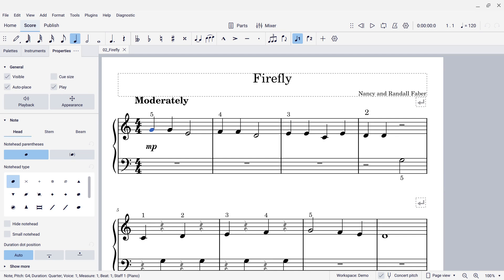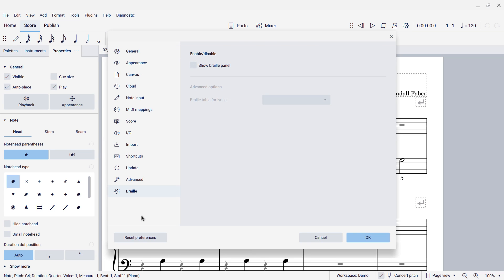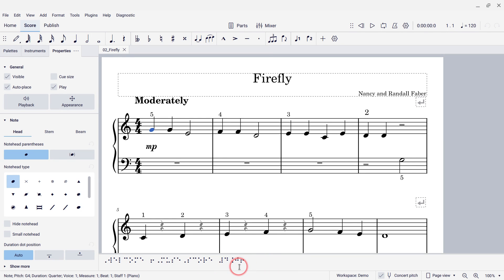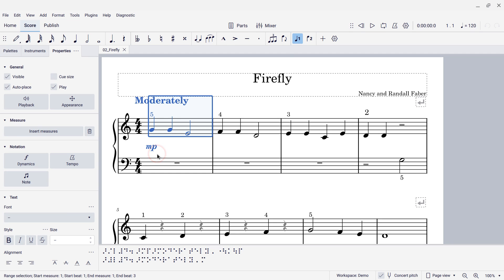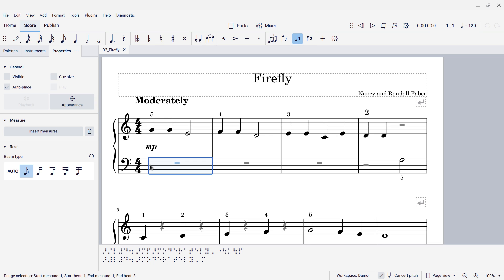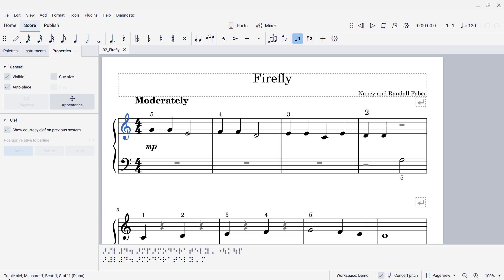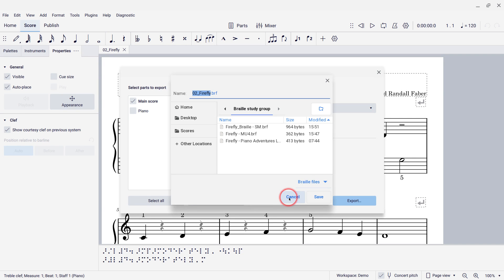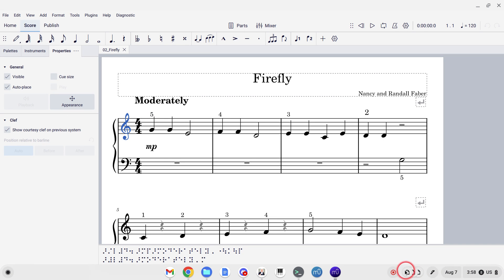Braille support in MuseScore 4.1